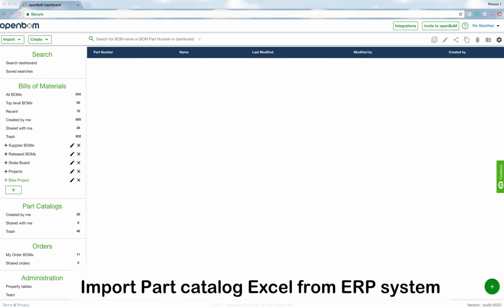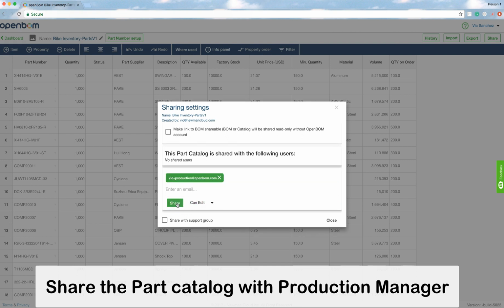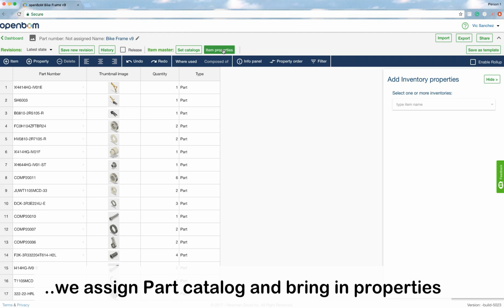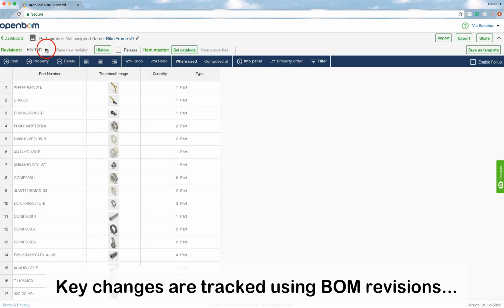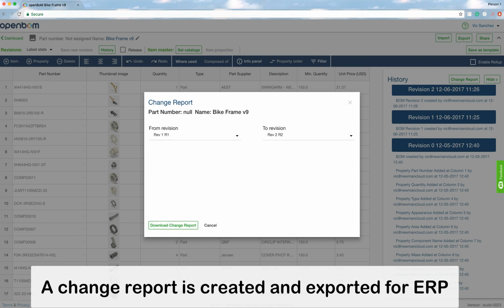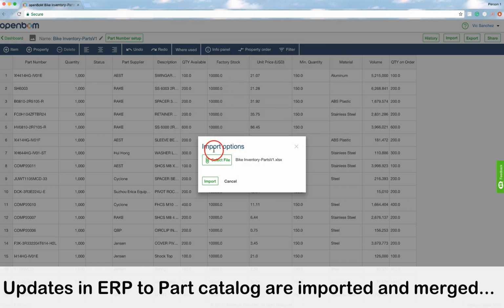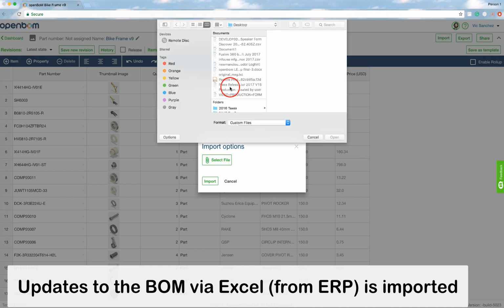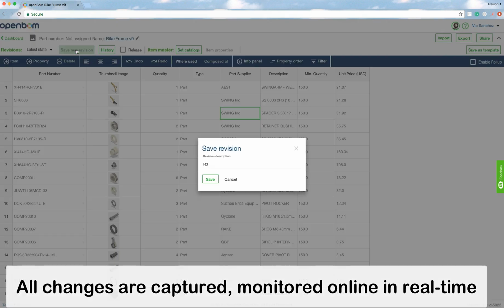OpenBOM: Simple design to manufacturing example